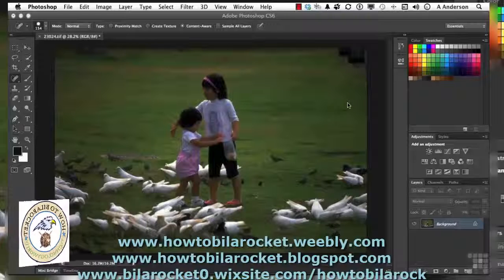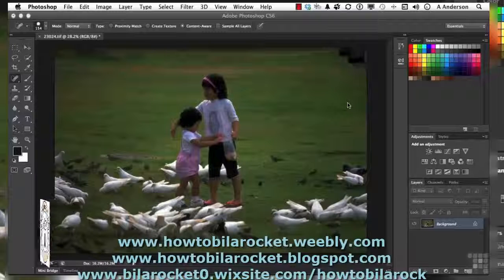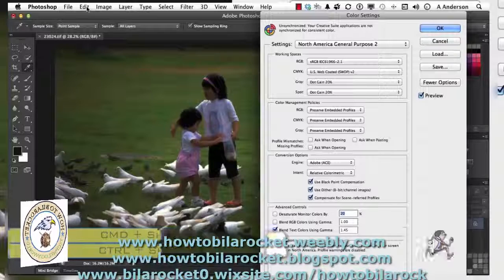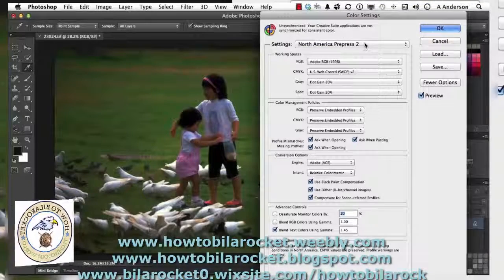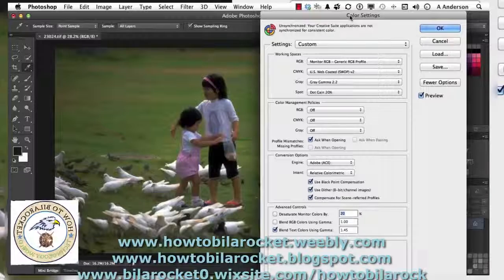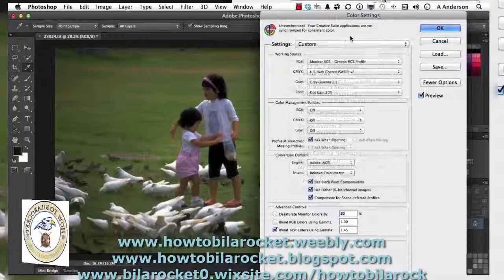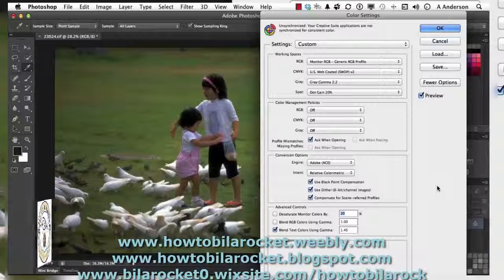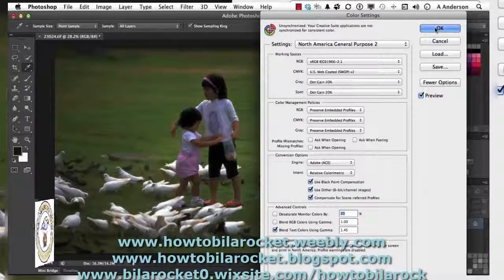Photoshop CS6 Tutorials Lesson 7 part 2 Setting Up Color Preferences by Bilarocket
Technology-World

MY BBM
D21DCFD1